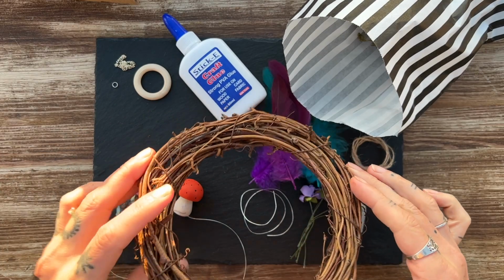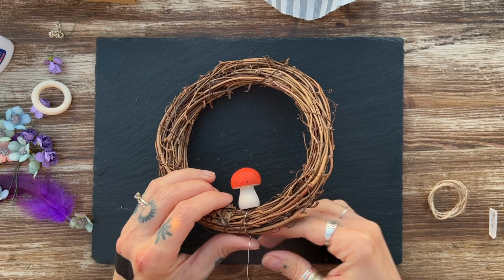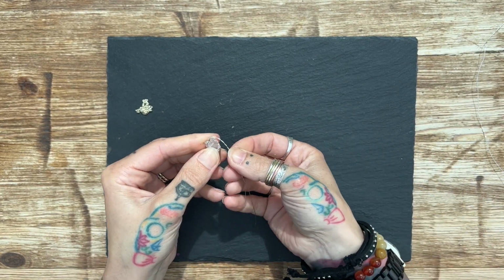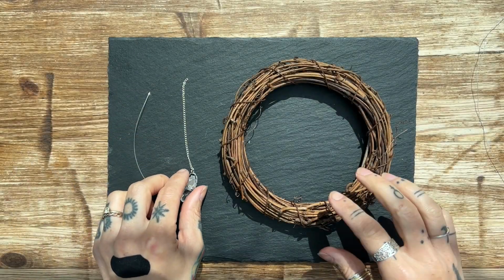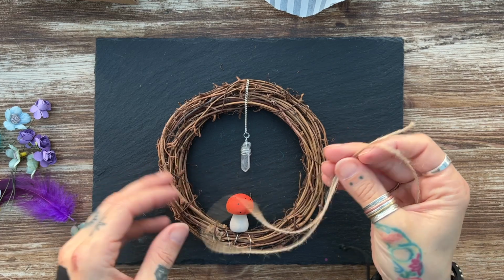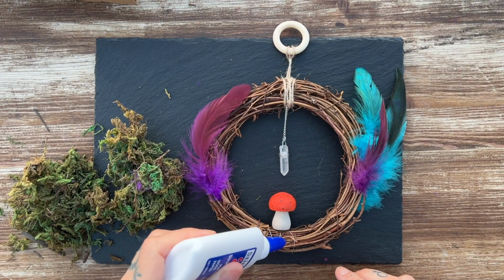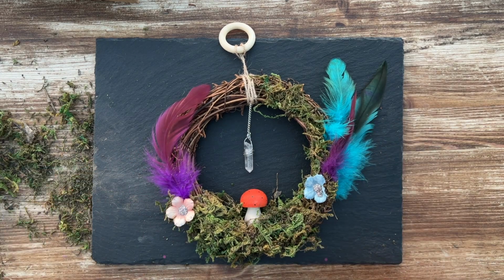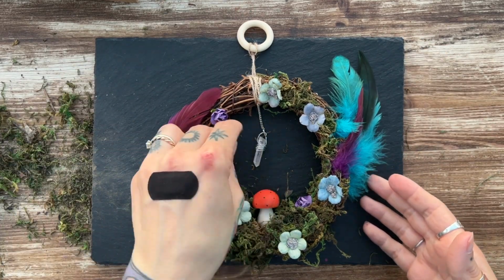Mini Mushie Wreath Tutorial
Learn how to make your Mini Mushie Wreath!

I'll show you the basics and you create it your way x